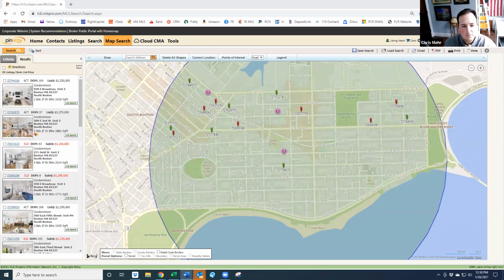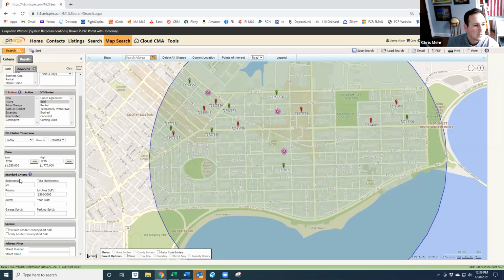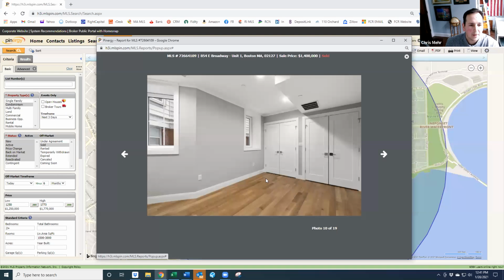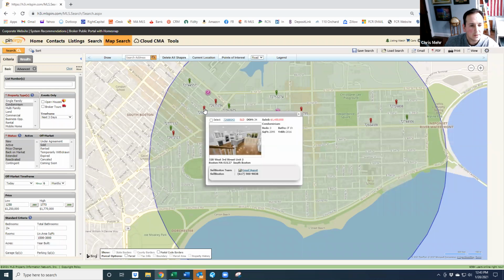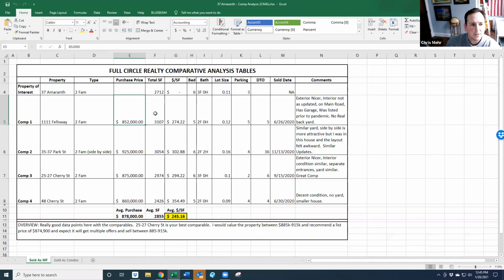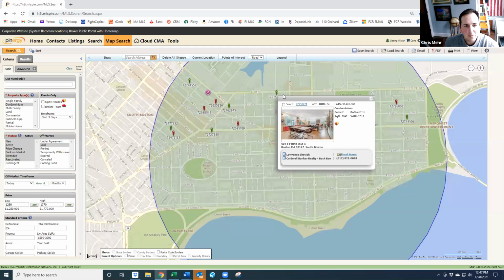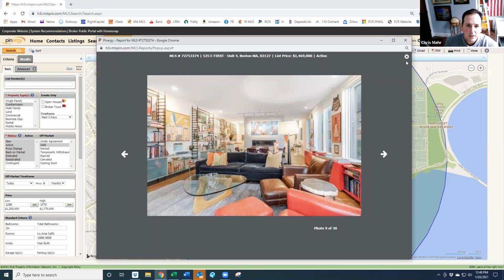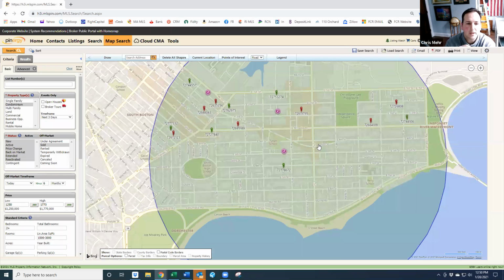Real Estate Agent Mentor Series: Providing a Home Valuation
Key Highlights

- There are two main aspects of determining home value (again this does NOT mean list price).  The first is finding what other comparable homes are selling for and the second is understanding the demand in the market.

- Comparable homes can be found through the Multiple Listing Service and aggregated in a report called the Comparable Market Analysis (CMA).

- It is best to start with a narrow search criteria which is similar to the property being listed.  This will allow for the fewest adjustments to factor in different property aspects.  If there aren't enough properties available slowly broaden your search.

- Market demand can be gauged by understanding the average Days on Market for similar properties and attending local open houses/showing for similar properties.

- Comparable home sale prices and market demand factor into the overall marketing strategy and decision to list the property at a certain price.